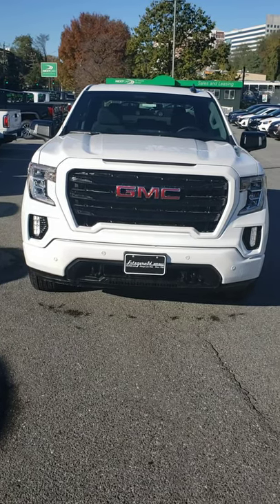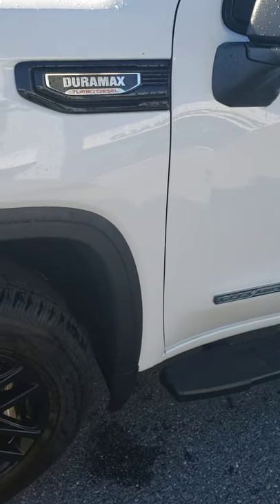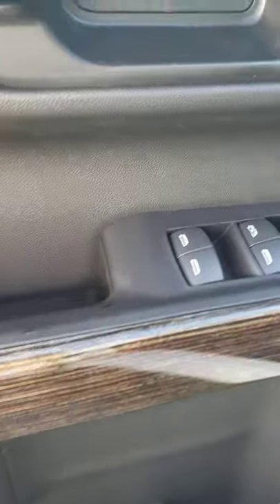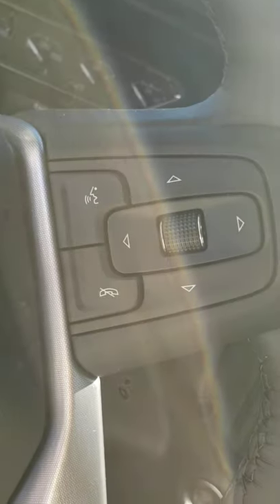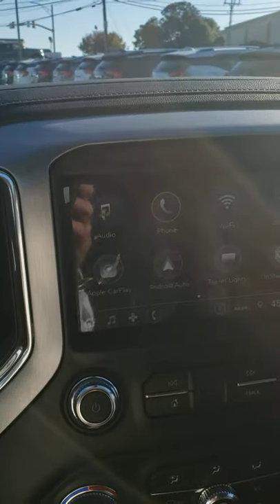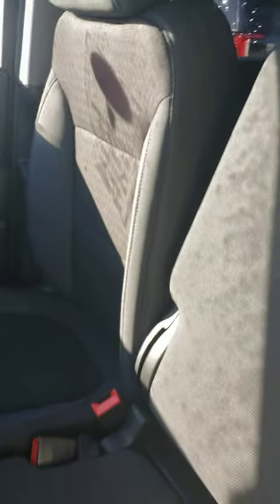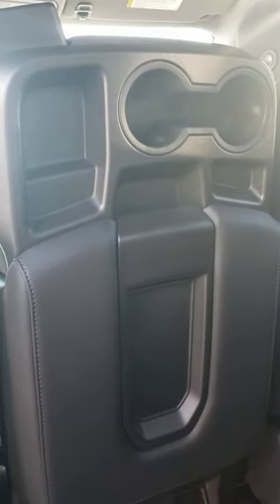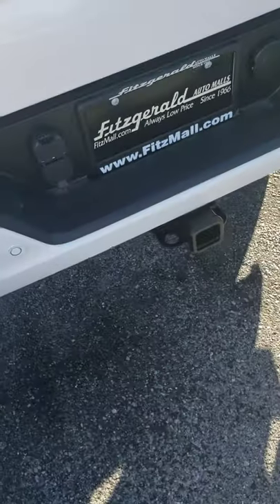2021 GMC Sierra 1500 G122228